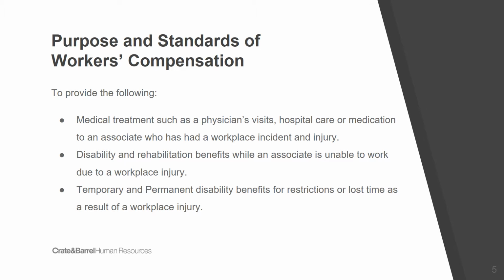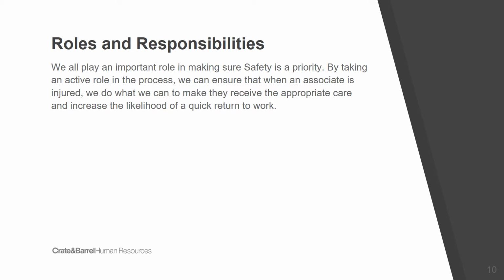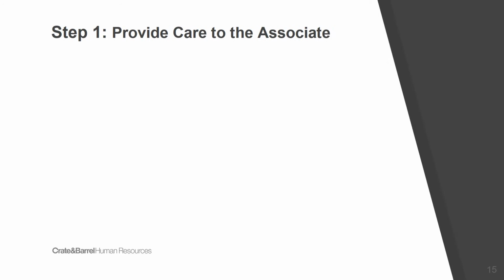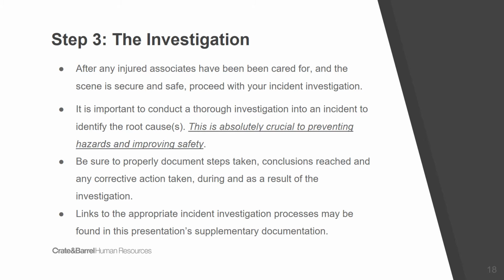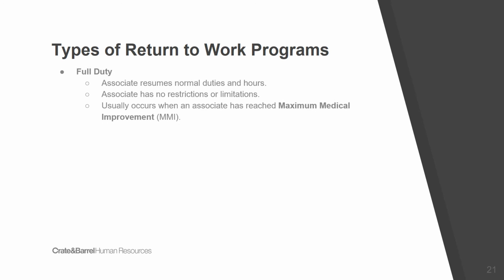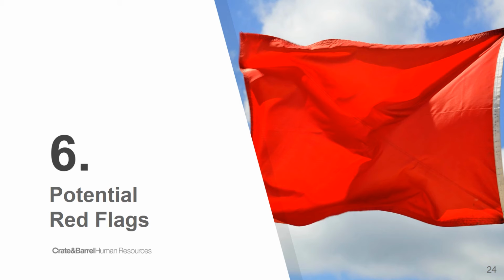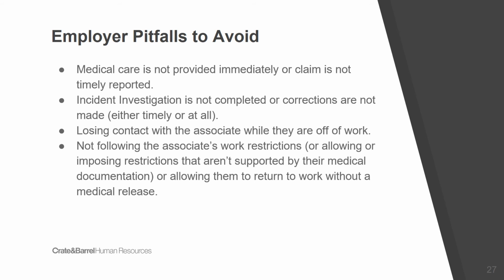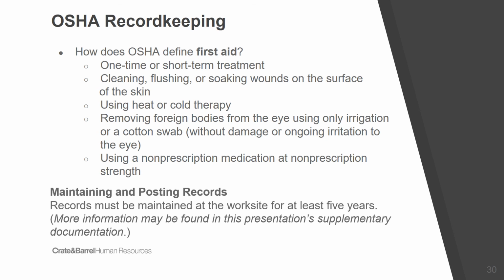Worker's Compensation "101" Education